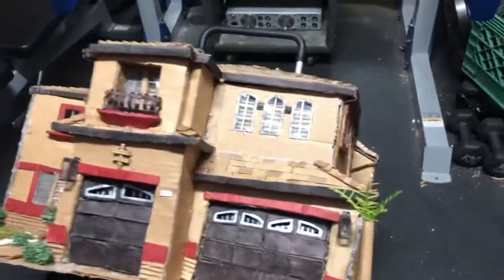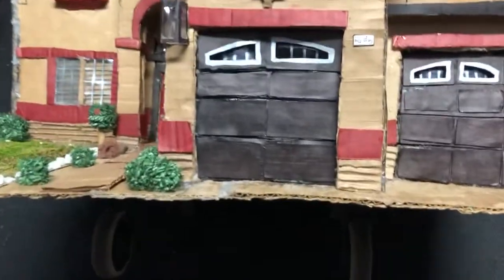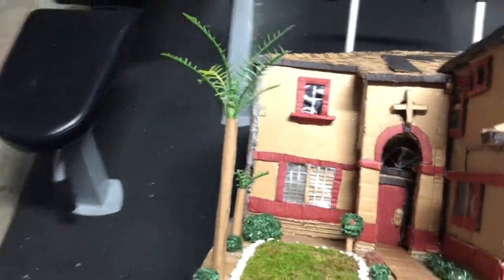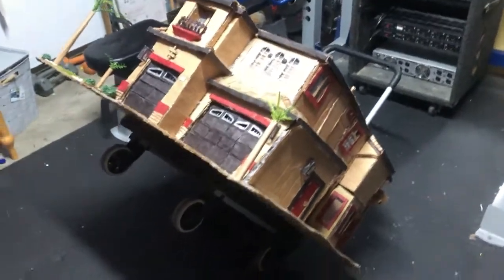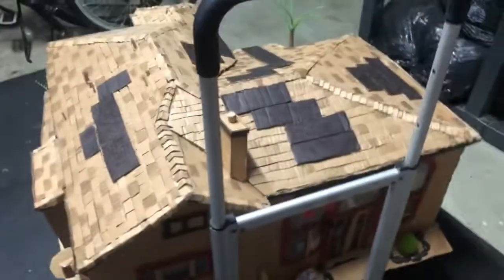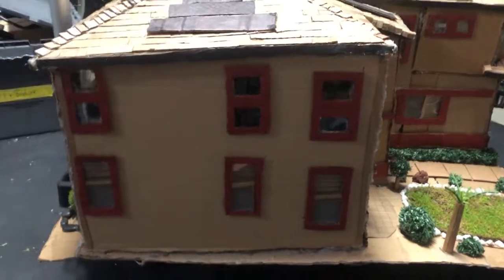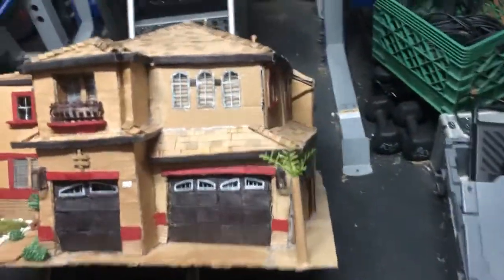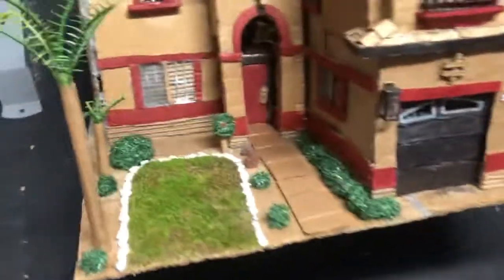big_dog Update 11/6/2022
Over 200 or so edits and we have the current state of the cardboard house٫ big_dog٫ yes the name is all lowercase letters with the underscore in between words. This house is currently almost 20 months old at the time of this video coming out! The last video made on this was 4 (almost 5!) months ago. Meaning the house was 15 months old at the time. It has everything from blinds٫ gutters٫ shutters٫ roof tiles٫ trim٫ functioning garage doors٫ garage with car٫ front and back yards٫ and many more elegant and attractive elements of this tiny but important feat! This video is to address the new and improved assets of the current state of the big_dog!